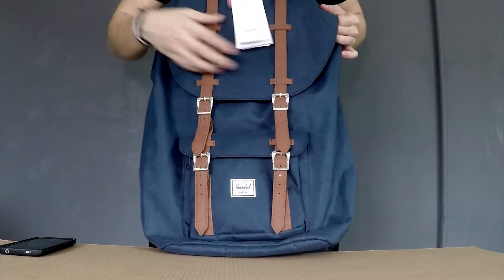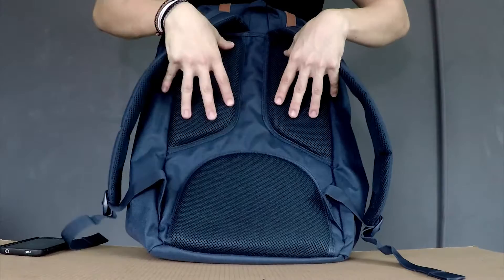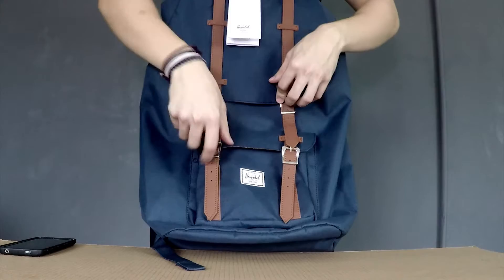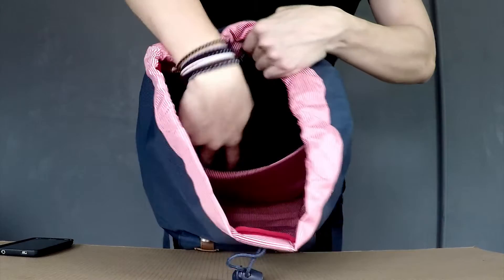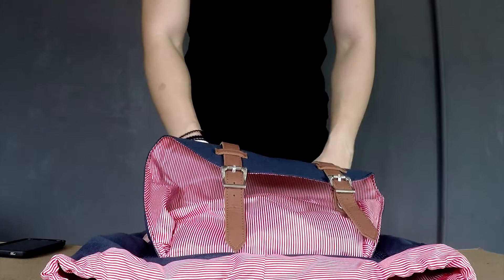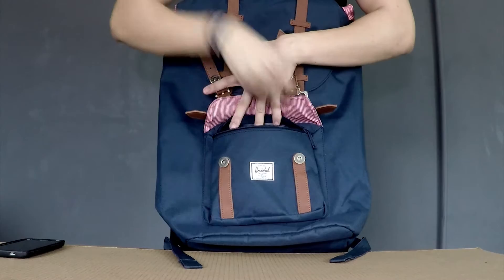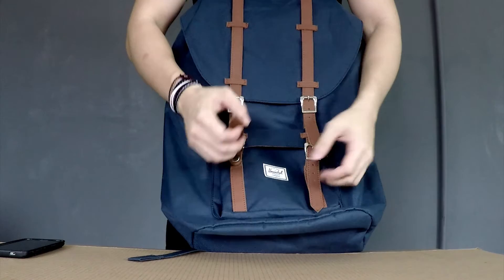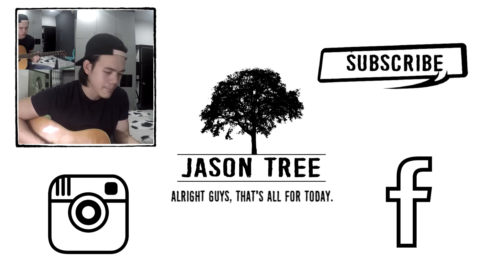Herschel Little America - Jason Tree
JASON TREE VLOG - EP 9

☕ Here is my 9th vlog about My LIttle America.
☕ Like my video if you like it and if you don't, it's okay. :)

☕MUSIC

☕'Kygo feat. Conrad Firestone Instrumental

☕CAMERA USED

☕PLACE

☕1 Utama Shopping Mall
Bandar Utama City Centre, Lebuh Bandar Utama, Bandar Utama, 47800 Petaling Jaya, Selangor, Malaysia

☕Herschel Supply Co.
S219A / Second Floor, Bandar Utama City Centre, Lebuh Bandar Utama, Bandar Utama, 47800 Petaling Jaya, Selangor, Malaysia

 ☕ Like my video if you like it and if you don't, it's okay. :) - [ JasonTree ]

☕Ask me questions. I love to hear from you guys.

☕I love to listen to comments because I really need to know which part that I need to improve to provide better videos for you guys

☕Suggest me new ideas or type of vlog that you want to see from me.